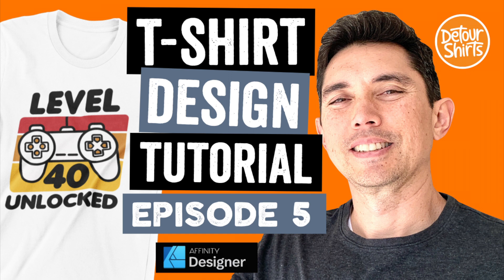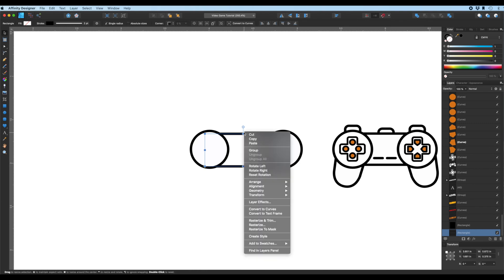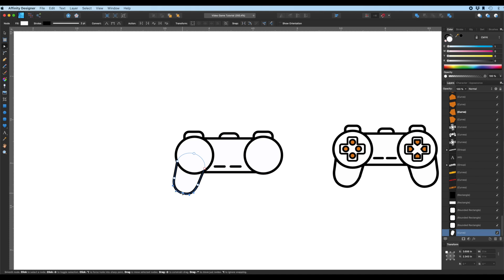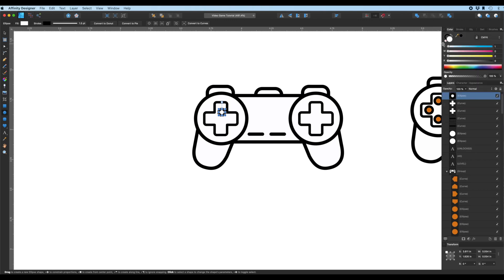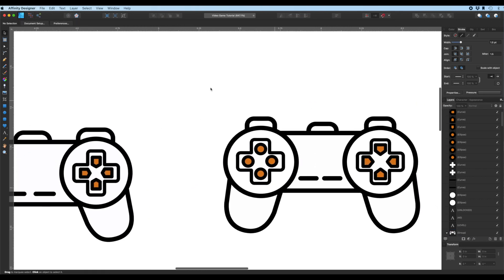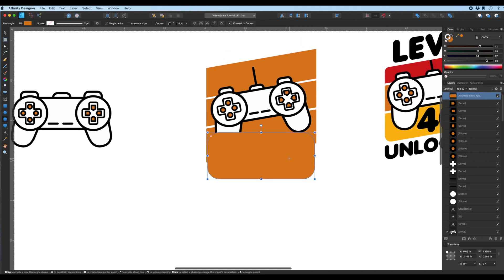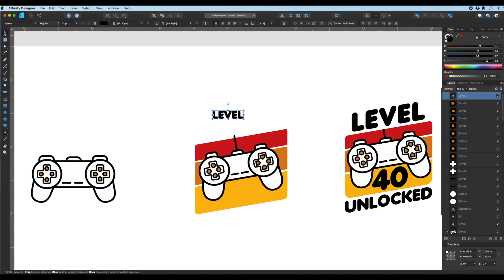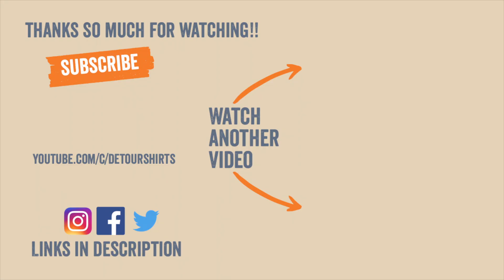How to Design a TShirt #5 | Level 40 Unlocked Video Game Funny Gamer Shirt using Affinity Designer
In this video I will teach you how to create this video game inspired design. Perfect for gamers and those who love to play on a playstation or xbox. I am using Affinity Designer. You can use Illustrator or a graphic design program that is similar.

The design in this video is for sale on Amazon..

Sell t-shirts and Phone Cases on Amazon with Merch by Amazon

PRINT ON DEMAND TOOLS I USE

My Etsy Store: